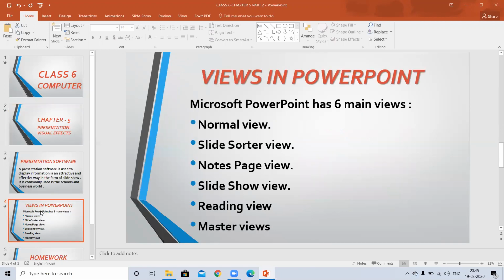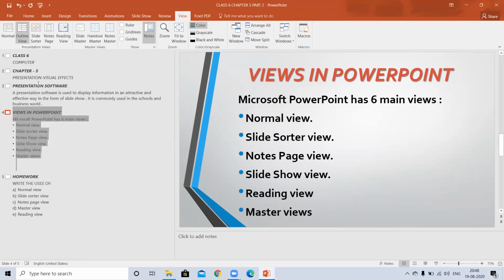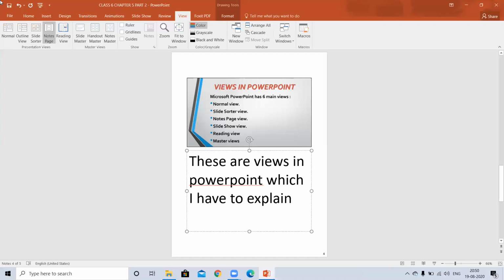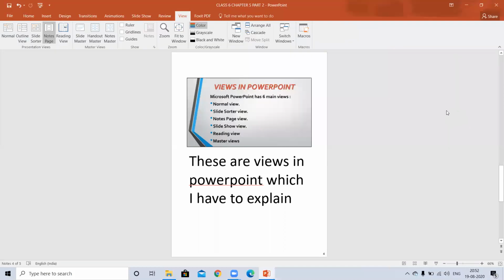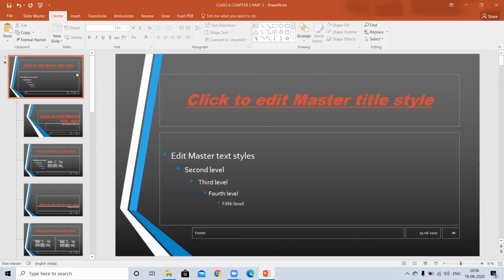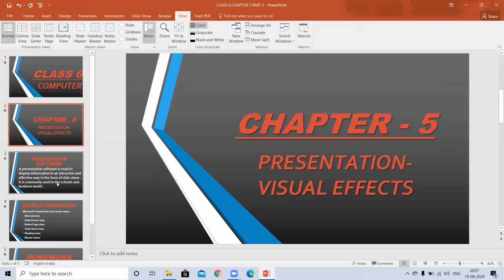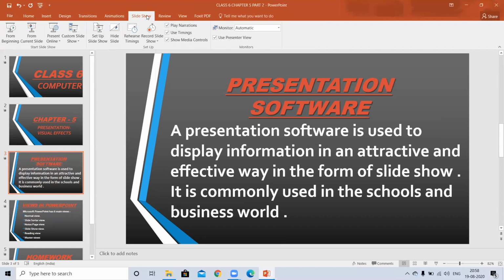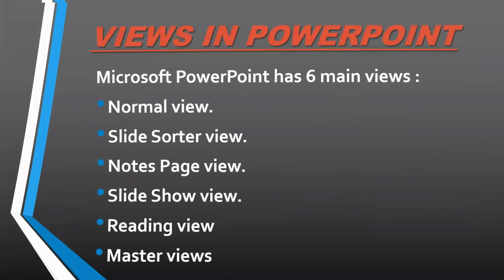CLASS 6 COMPUTER CHAPTER 5 PART 2